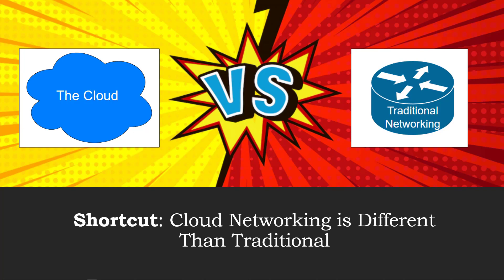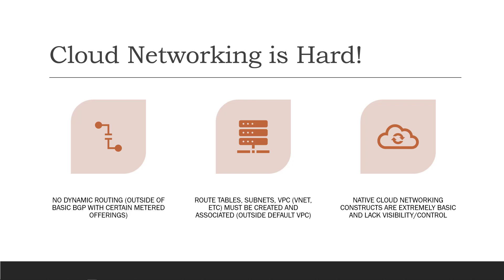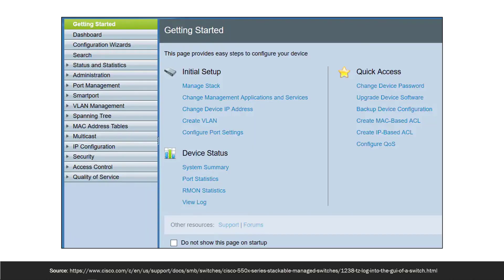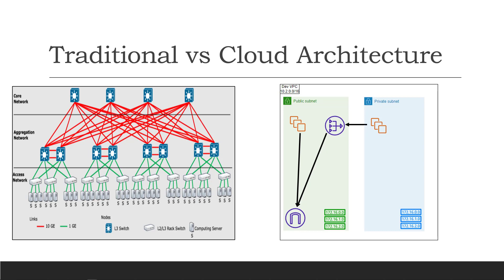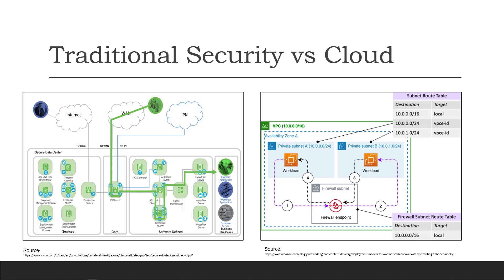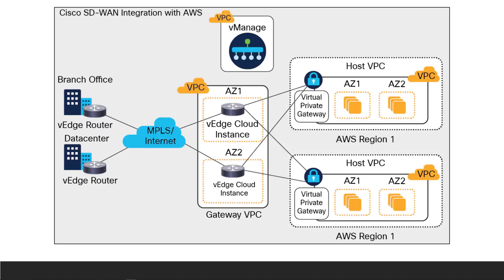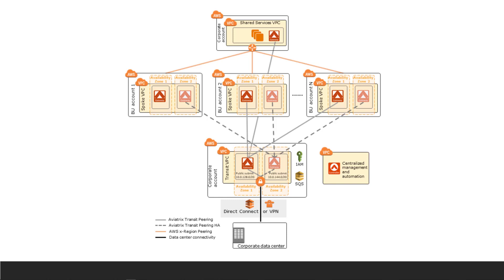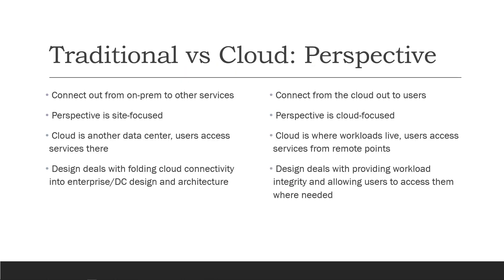Shortcut: Traditional vs Cloud Networking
In this shortcut, I cover some thoughts about what makes cloud networking challenging in a way that traditional network engineers that haven't tried cloud networking yet can appreciate.